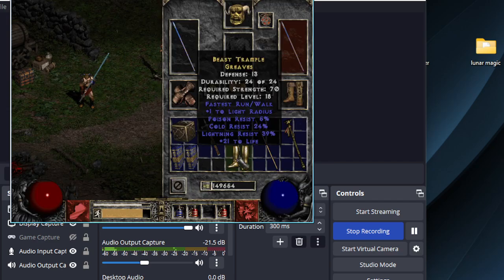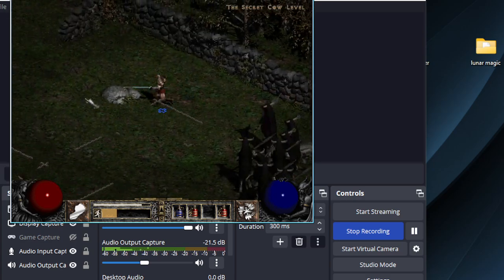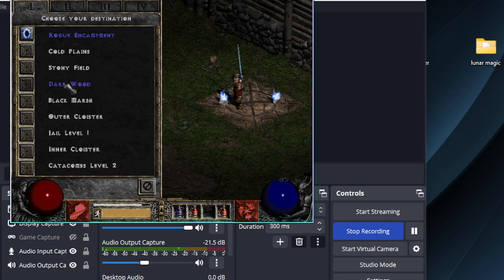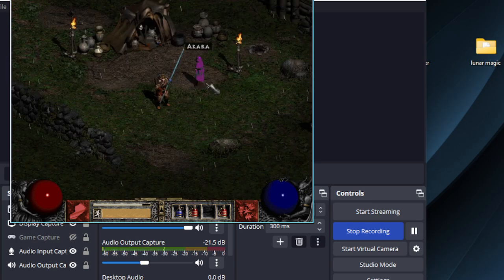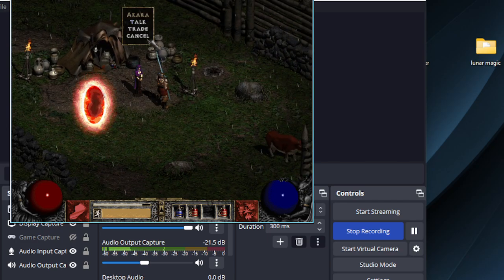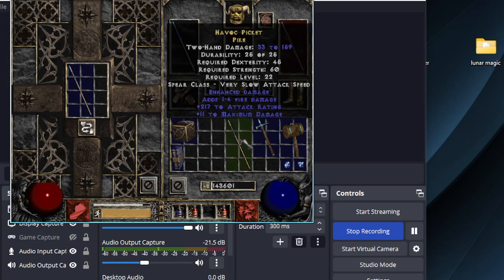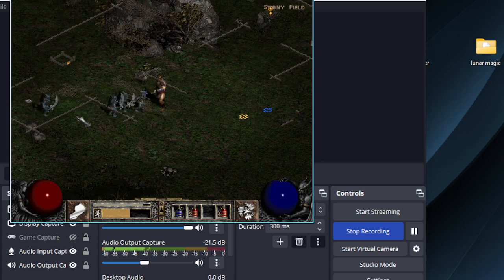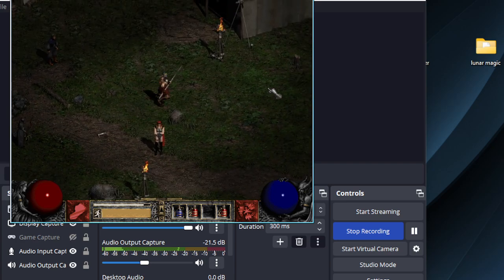Diablo 2 1.00 Guided playthrough Part 37 Day 3 of Normal Cow King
In this video I upgrade two gear slots. I plan to do at least one more day of normal cow king in this playlist, but I think the gear I have is "good enough" to go ahead and start nightmare.